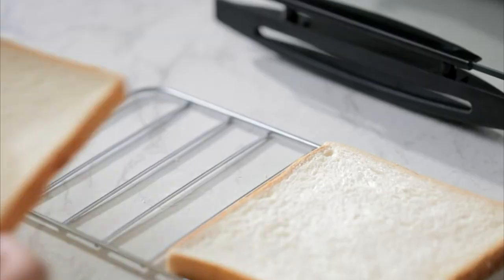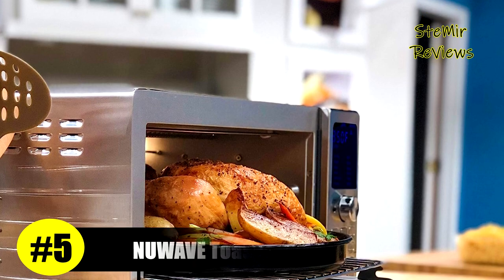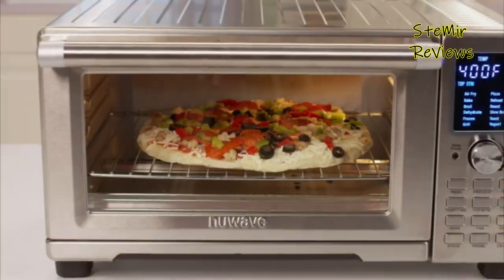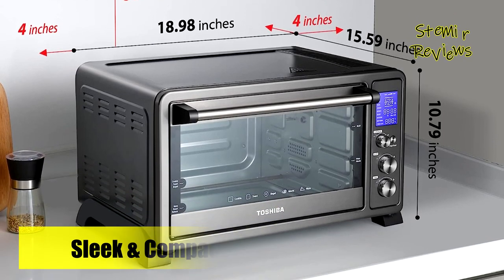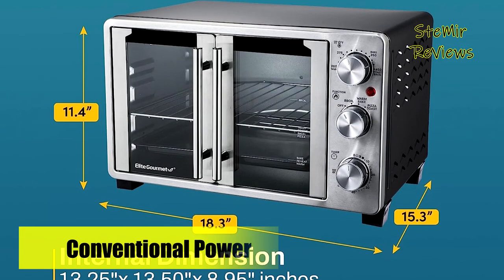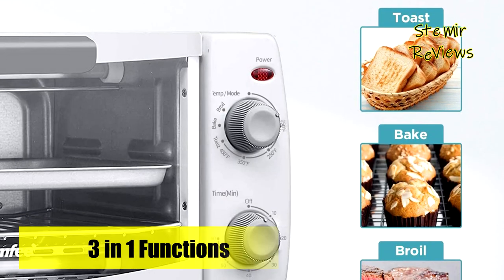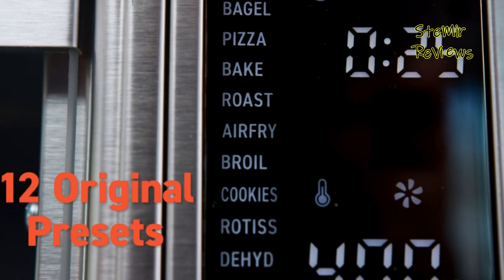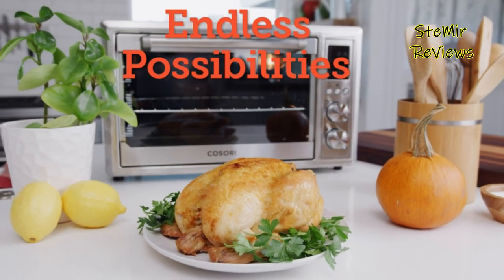TOP 5: Best Toaster Oven [2023]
TOP 5: Best Toaster Oven [2023] - 0:00

►Products List◄

5. NUWAVE Bravo Air Fryer Toaster Smart Oven, 12-in-1 Countertop Convection, 30-QT XL Capacity - 1:21

4. TOSHIBA AC25CEW-BS Large 6-Slice Convection Toaster Oven Countertop, 10-In-One with Toast - 2:54

3. Elite Gourmet ETO2530M Double French Door Countertop Toaster Oven, Bake, Broil, Toast, Keep Warm - 4:08

2. COMFEE' Toaster Oven Countertop, 4-Slice, Compact Size, Easy to Control with Timer-Bake-Broil-Toast Setting - 5:29

1. COSORI Air Fryer 5 Best Toaster Oven 2023 12-in-1 Convection Oven Countertop with Rotisserie, Stainless Steel - 6:59

A toaster oven is a compact, versatile kitchen appliance designed to toast, bake, broil, and reheat food with efficiency and convenience. Combining the functions of a toaster and an oven, it efficiently handles a wide range of cooking tasks, from toasting bread and bagels to roasting vegetables and preparing small-sized meals. The toaster oven's compact size makes it ideal for space-conscious kitchens and dorms, providing an alternative to traditional ovens without sacrificing performance. Equipped with adjustable temperature controls and timers, it ensures precise cooking and prevents overcooking. The appliance typically features multiple rack positions, accommodating various dish sizes. With its ability to quickly heat up and evenly distribute heat, a toaster oven offers time-saving benefits while promoting energy efficiency. Perfect for quick meals and snacks, it has become a staple in modern households. In this video I recommend 5 Best Toaster Oven 2023.